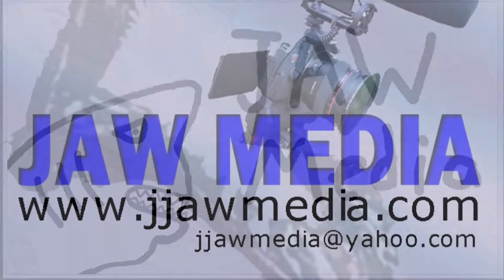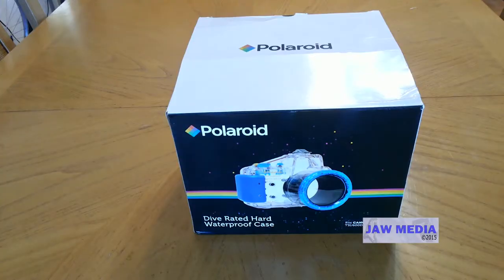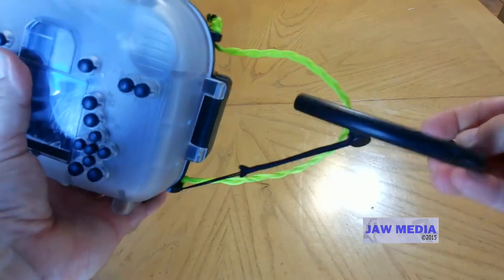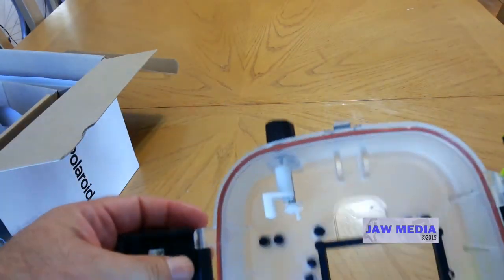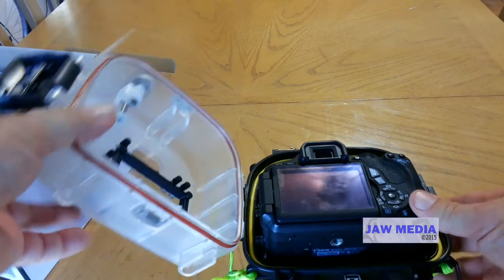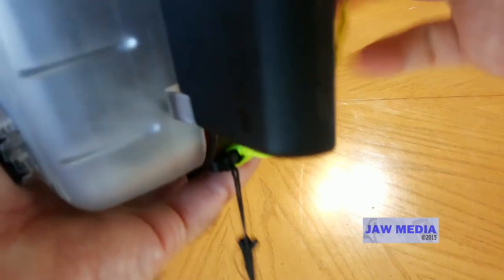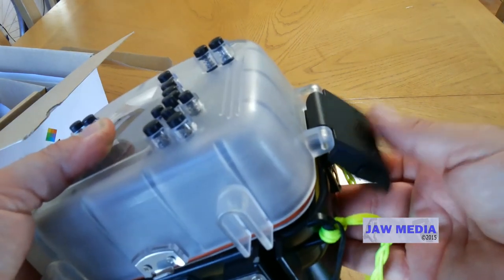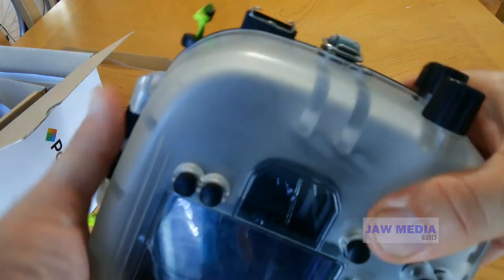Canon Rebel DSLR video - Polaroid Underwater Housing - part 1/3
In part one of our review of the Polaroid Underwater Housing for the Canon Rebel 3Ti we explain how to properly insert this DSLR camera in the  protective device.